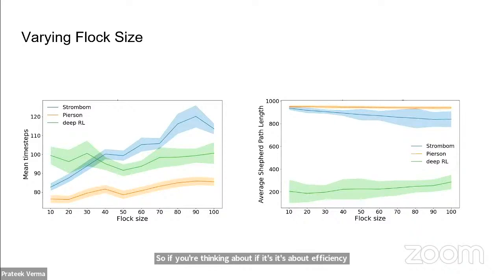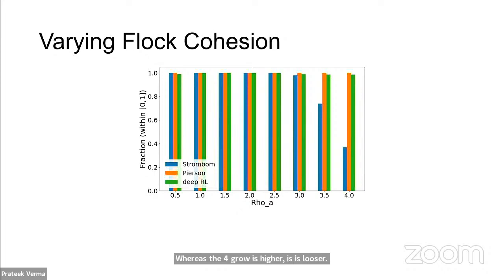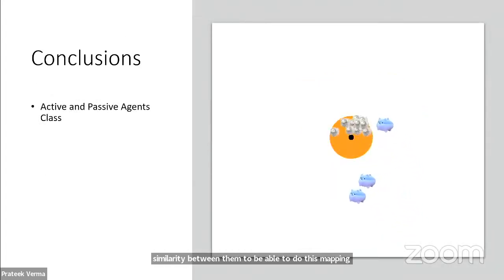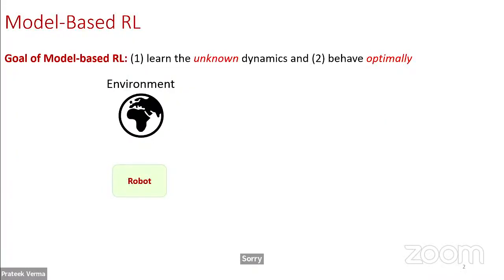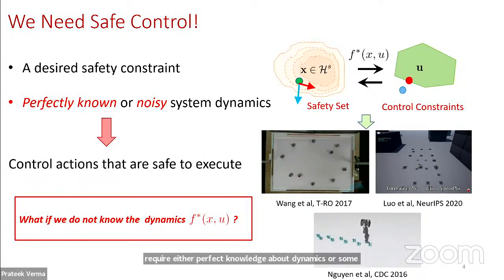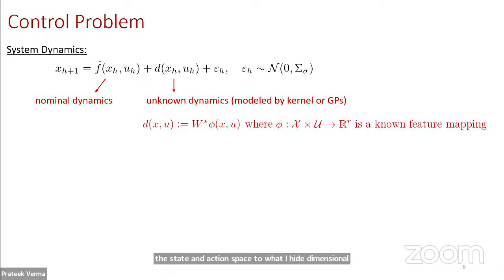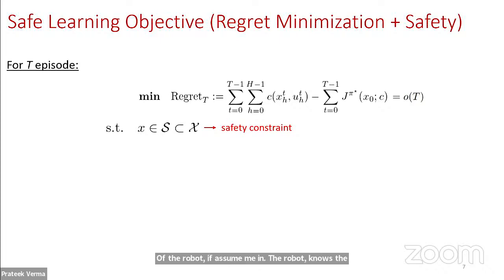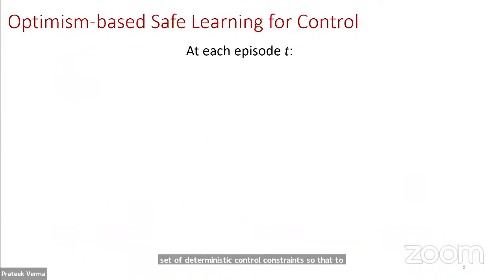WAFR 2022 Day 1 31